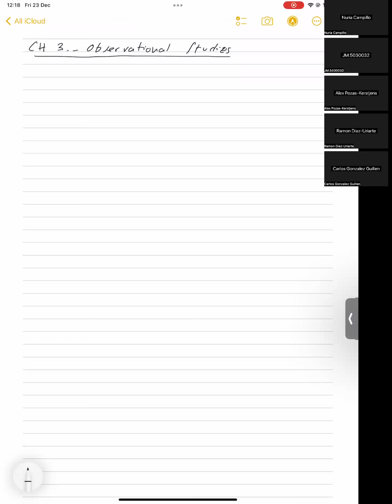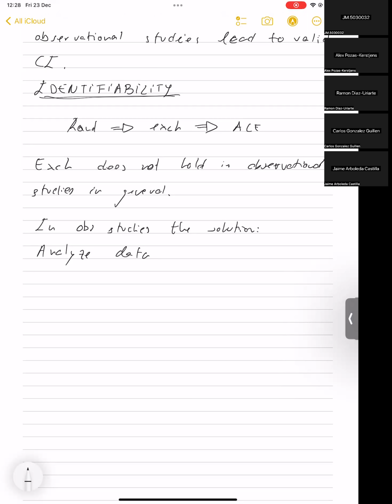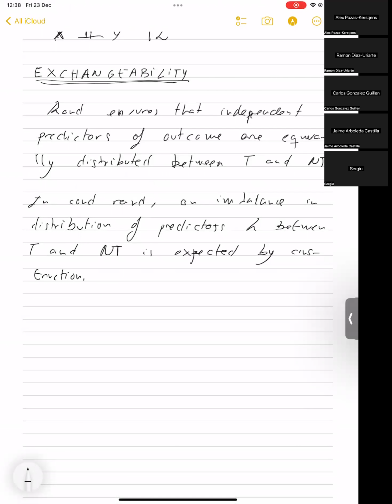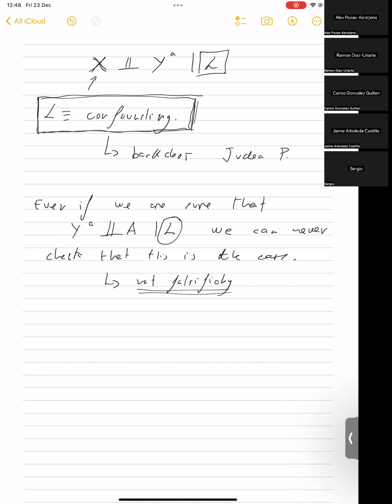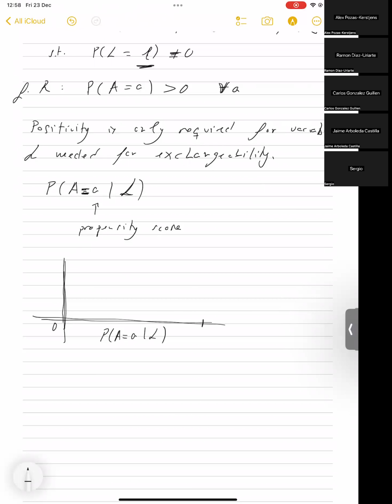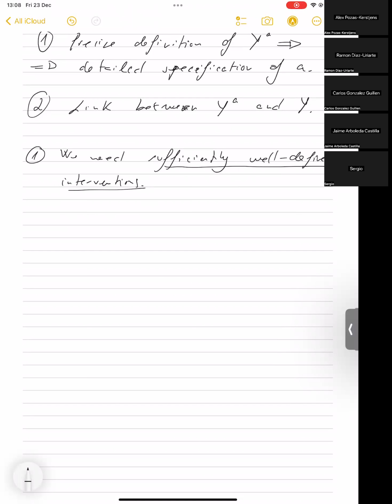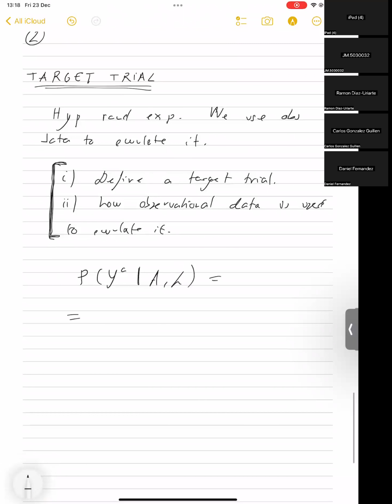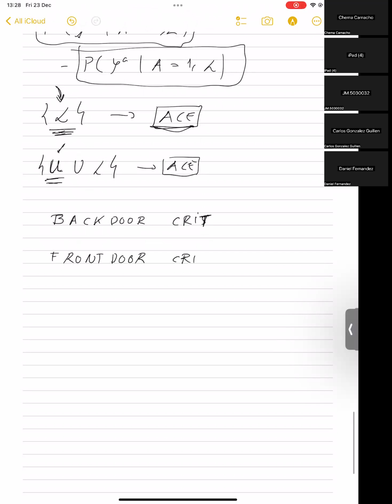Causality and Machine Learning (3)